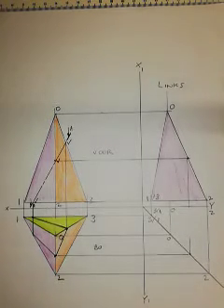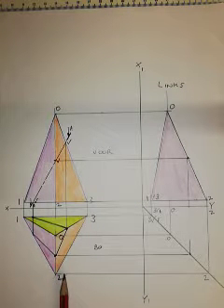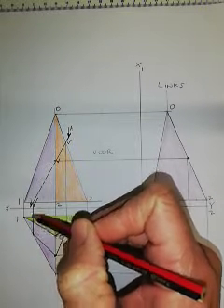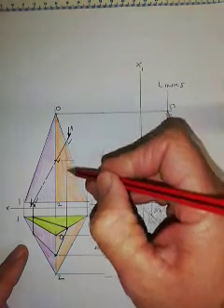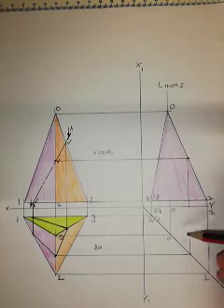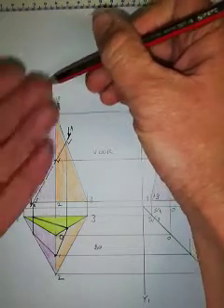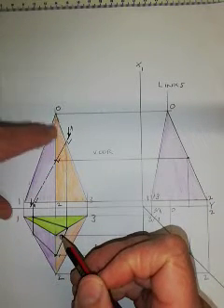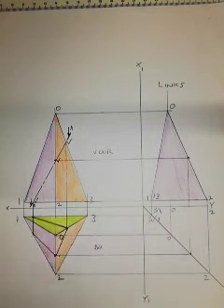Jpegd grade 11 page 66 vid1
Jpegd gr11 solid sections